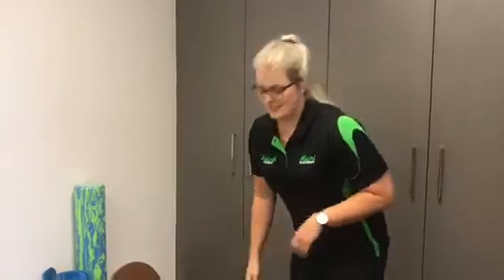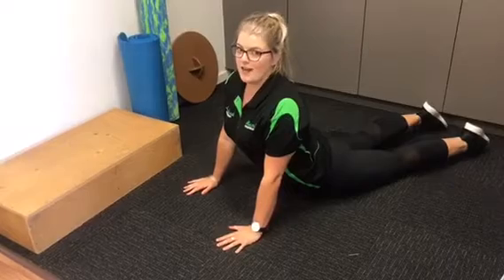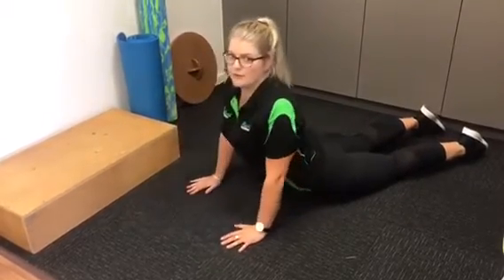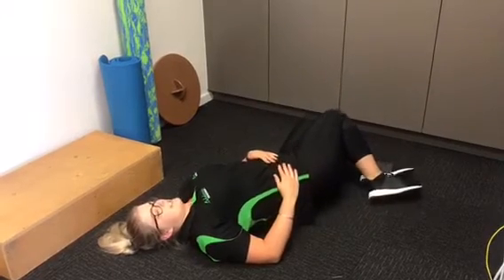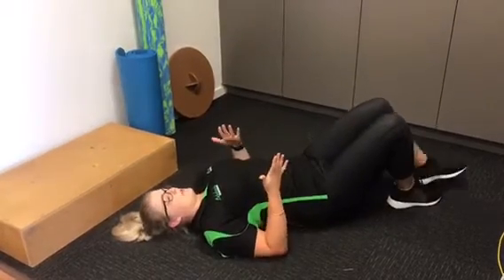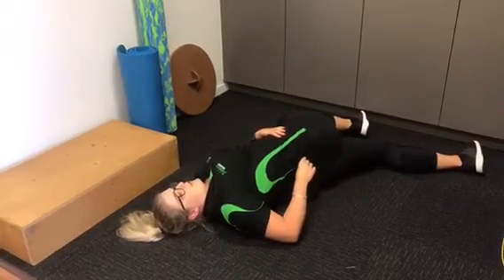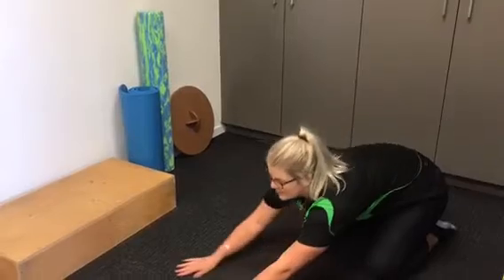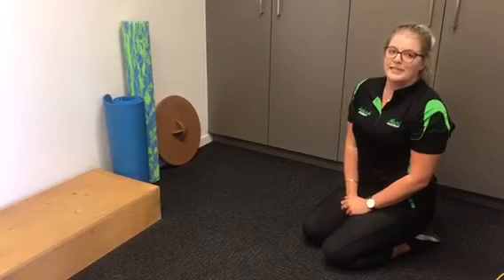Here are 3 Stretches to Help with Lower Back Tightness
If you want to know go to our blog section on our